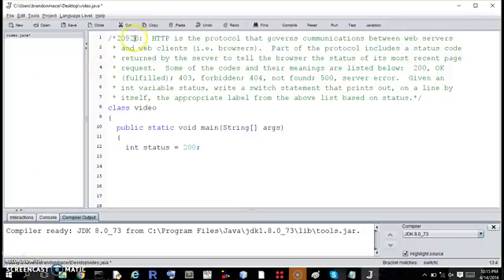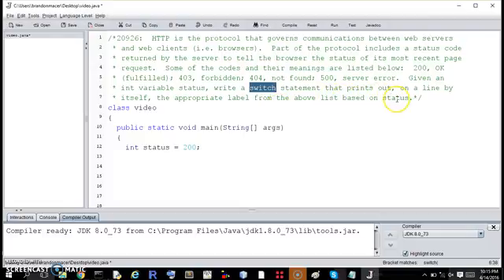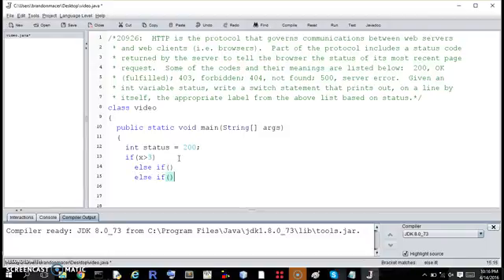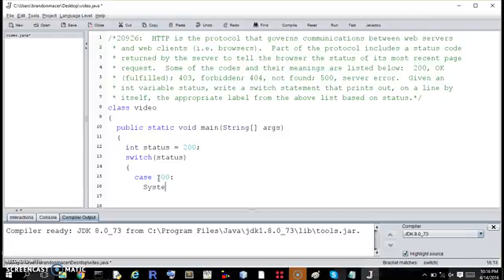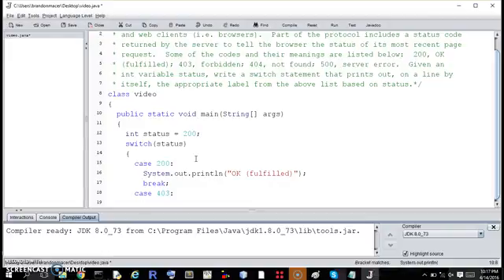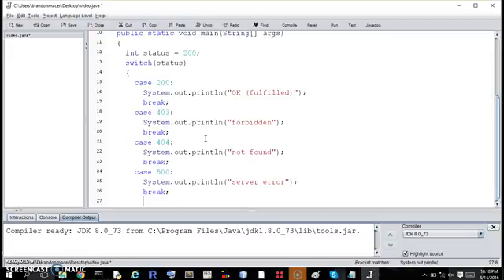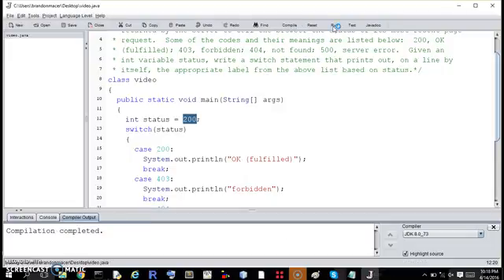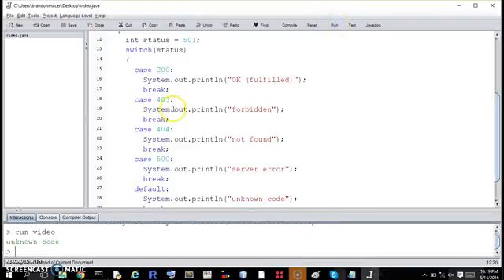20926 Java Solution Walkthrough MyProgrammingLab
20926:  HTTP is the protocol that governs communications between web servers and web clients (i.e. browsers).  Part of the protocol includes a status code returned by the server to tell the browser the status of its most recent page request.  Some of the codes and their meanings are listed below:  200, OK (fulfilled); 403, forbidden; 404, not found; 500, server error.  Given an int variable status, write a switch statement that prints out, on a line by itself, the appropriate label from the above list based on status.